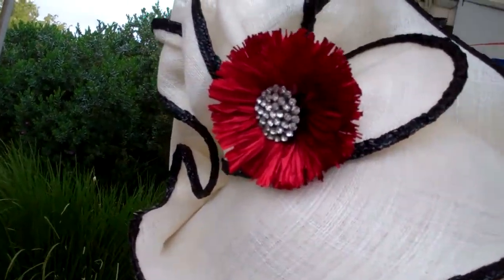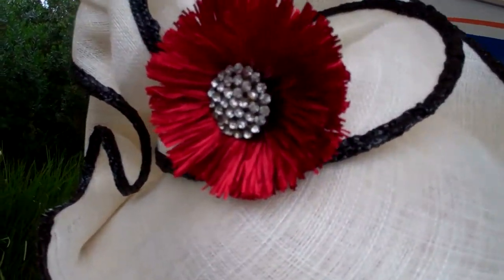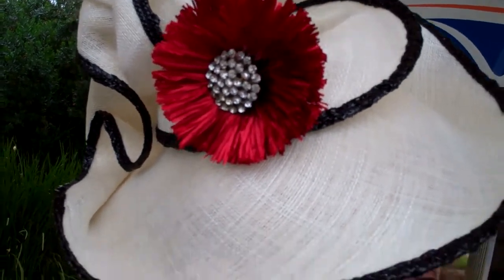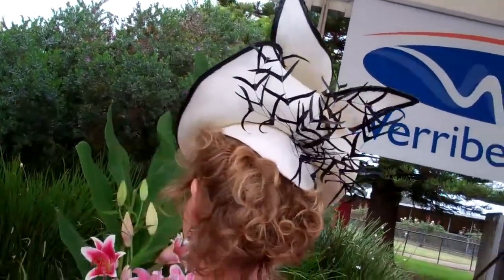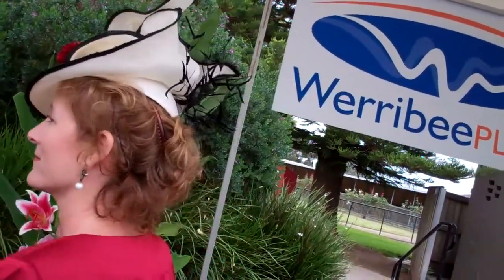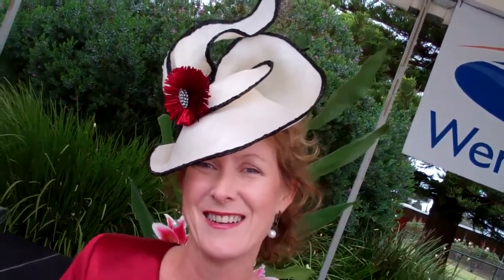Louise MaDonald and Anna Mott talking millinery at Country Races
Here I have a word to extraordinarily fabulous Louise McDonald about millinery, fashions on the field, and the love of millinery.  Annaland, Yay, new member. x